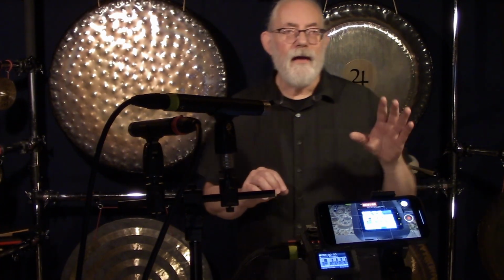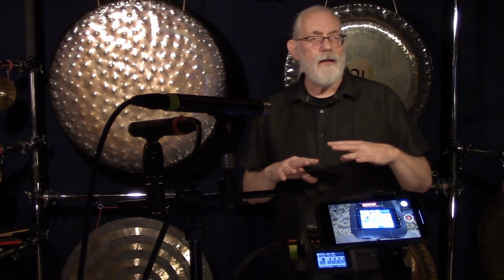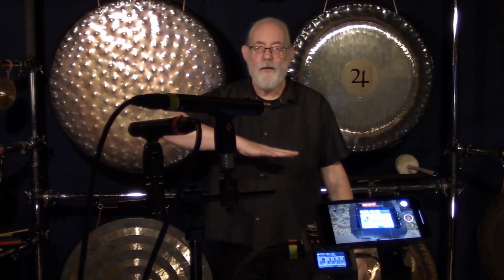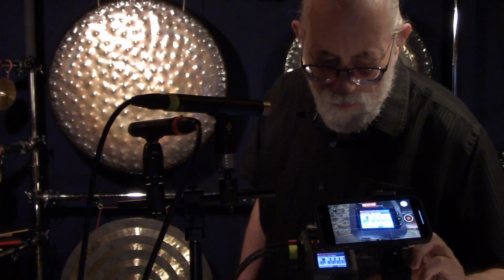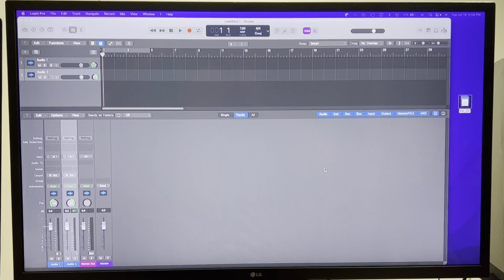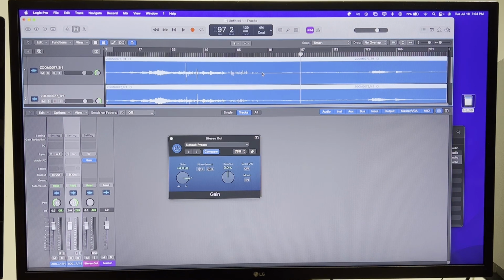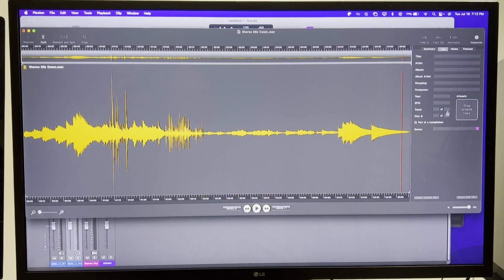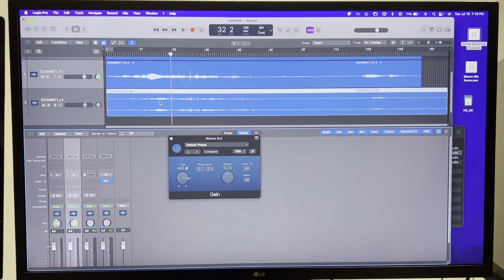Basic Recording 101 - Start to Finish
While I've covered some basic recording ideas before, this video is different. After a few requests, I'm going to go through making a basic gong recording from start to finish.

Part 1 is the basic set up of the mics and recorder. I cover adjusting levels and other important steps. Then I actually record the gongs live.

Part 2 takes the raw recording from the recorder to my computer for editing into a final music file that can be uploaded to various music sites, or shared with friends.

While this is not an "Everything to Know About Recording" video (that would take hours and hours, if not years), this will give you a good idea of how to record yourself from start to finish. While I just record gongs here, the same basic ideas work for recording crystal or singing bowls, as well as a mixed set up.

* A note about the audio in this video. Part 1 was recorded mostly with my standard set up of the overhead mics into the L8 mixer/recorder. I'm moving around front to back, which I normally don't do, so the volume and quality of my voice varies. The actual musical example is the recording that was made in this video on the ZOOM H6.

In Part 2, both the audio and video was recorded on my iPhone. Once again, I was moving around a lot while talking, so the volume and quality of my voice changes. Next time I might use a separate lovelier mic into its own channel to record just my voice.

Here is a link to the recording made in this video

If you have any questions, please put them in the comments.

~ MB

Links for things mentioned in the video:

Mic set up patterns. This one is very technical

Information on 32-Bit Float recording. Julian's videos are rather dry, but straightforward, and he knows what he's talking about

DAWs (Digital Audio Workstation) available for Apple and/or PC:

    Logic Pro
    Studio One 5
    Bitwig Studio 4
    Audacity
    Pro Tools
    Garage Band
    REAPER

Many of these have free or inexpensive basic versions that will be able to do all you need for basic recording. If you are in the Apple world, Garage Band comes free with all iPhones, iPads, and computers.

for their continued support.